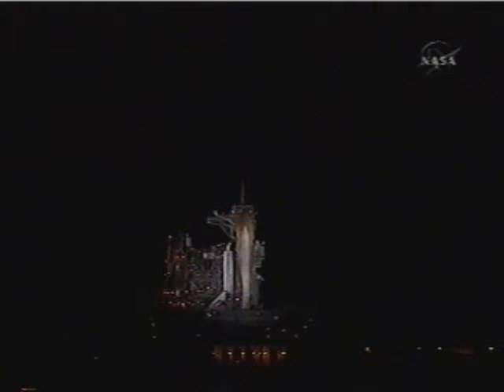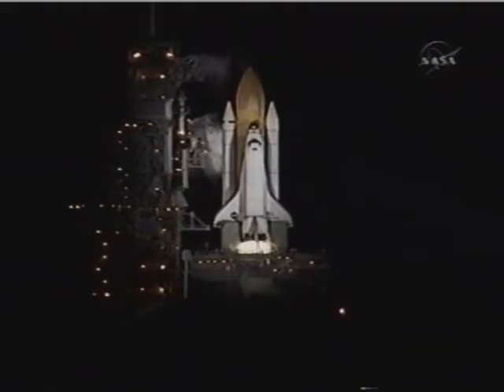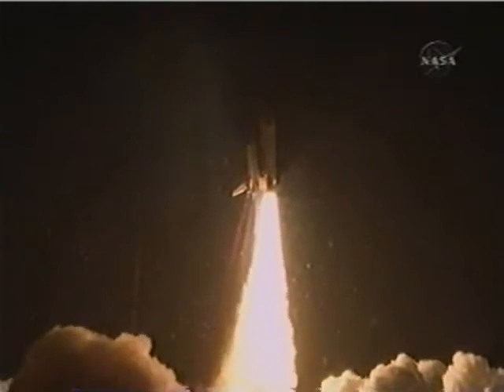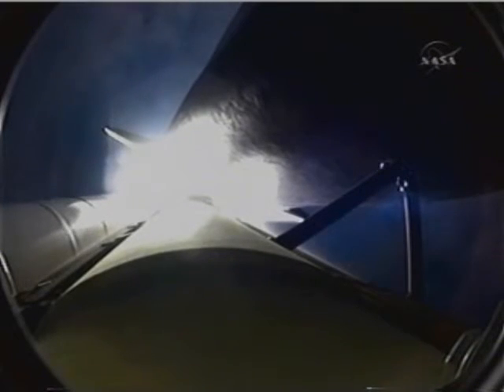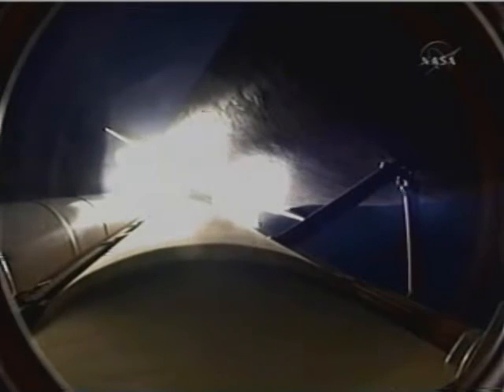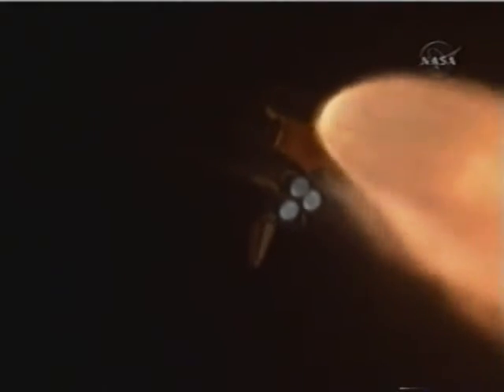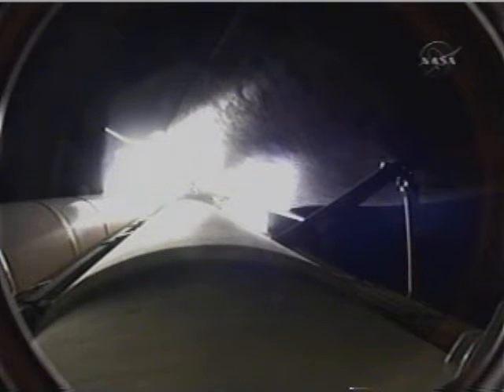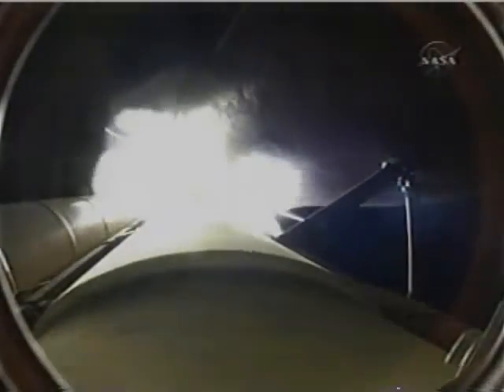STS-130 Launch: 2/8/10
In the wee hours of Monday, February 8th, 2010, what may be the final night launch in the Space Shuttle program took place.  Endeavour lifted off from a cool night at KSC, leaving four more launches until the conclusion of the program scheduled for later this year.